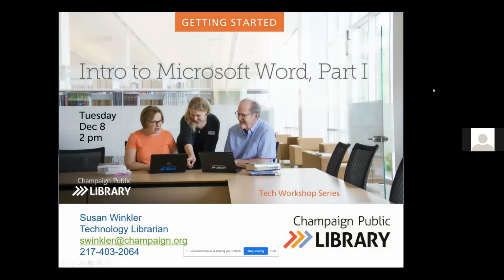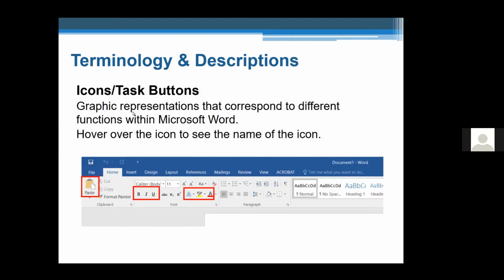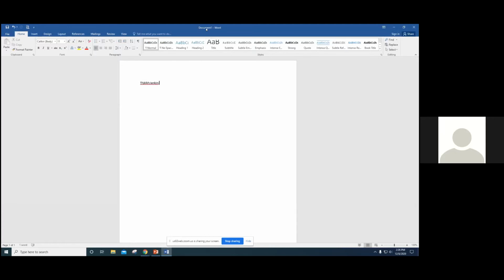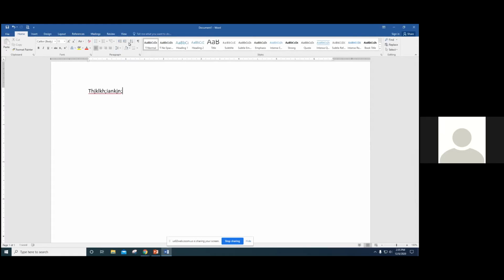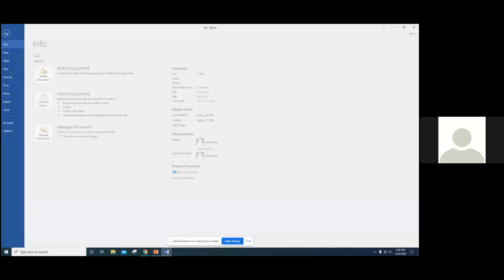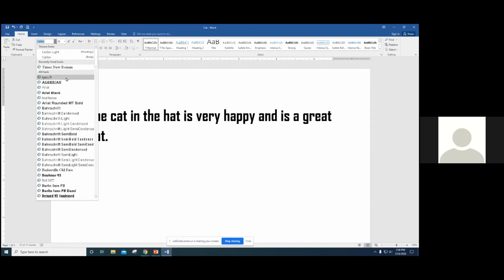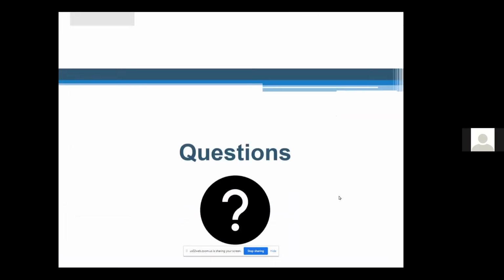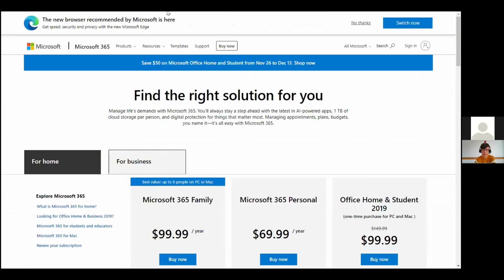Intro to Microsoft Word, Part I | December 2020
Library staff will demo how to create text-based documents using Microsoft Word 2016.

We'll learn how to complete simple actions like saving, opening files, and text-based formatting like font size and style.

200 W. Green St.